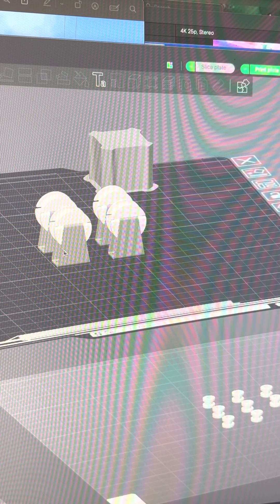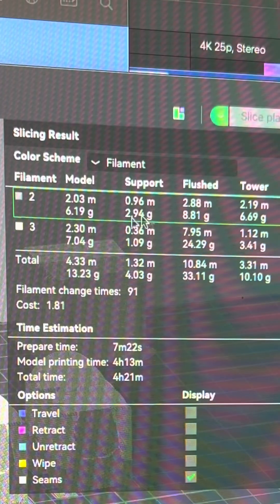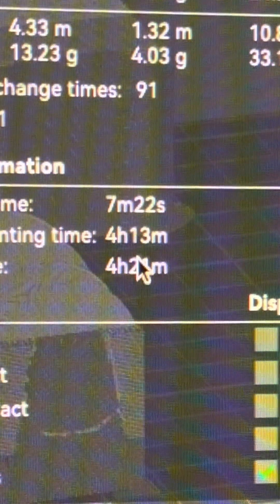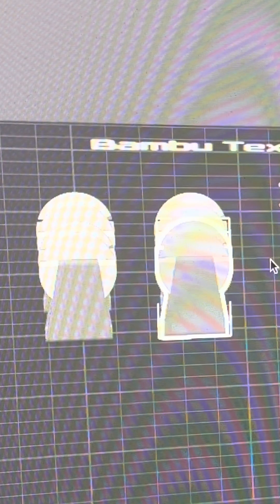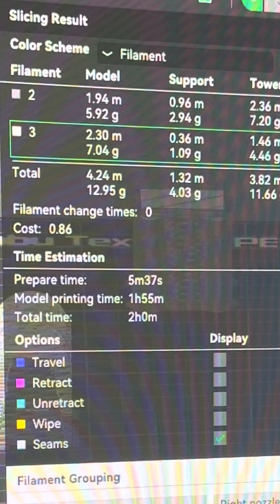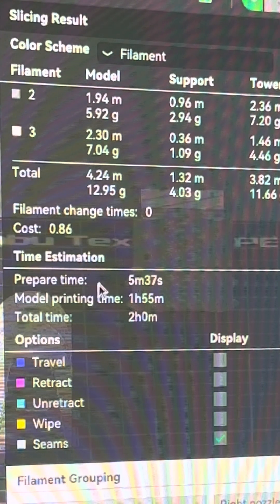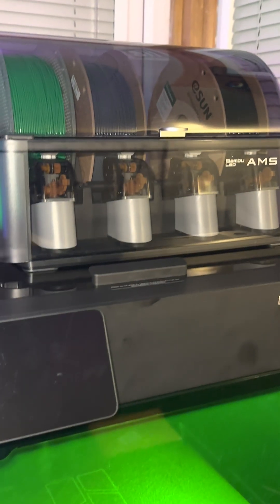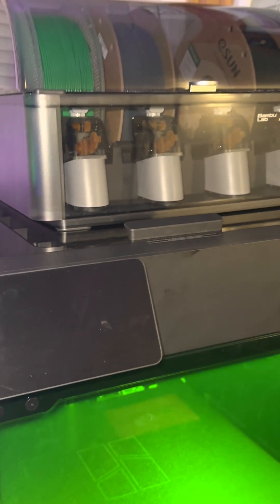100% time savings with H2D vs X1C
Multi-filament with an AMS is very convenient but it's also very slow - every time the filament changes there's a load of rigmarole - retracting filament, purging waste, loading new filament.

This is true of any single nozzle / extruder 3d printer like the BambuLab X1C.

So with its dual extruders - does the H2D live up to its reputation? This video shows that yes, in fact, if you're printing two colours / filaments, then your print times are dramatically improved!